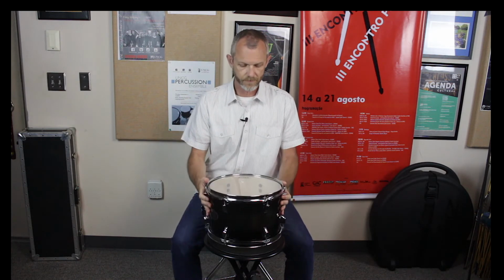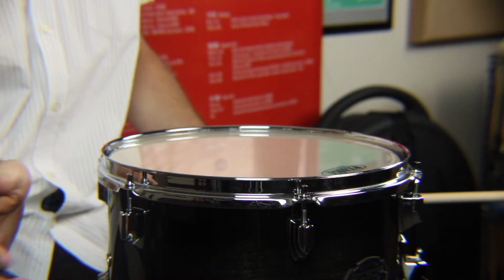WwW Episode 5: Concert Tom Tuning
For today's "Wednesdays with Willie," we are answering McKayla Phillips' question from the first episode. For some reason, the word "bazillion" was at the tip of my tongue today when I recorded, so (for you adults out there) please enjoy the incorporated drinking game.

Beg 0:00
Initial Thoughts 0:45
Peaux Sample to Demonstrate 1:29
My Thoughts 1:56
Tuning to the Shell 2:38
Tuning Resonant Head to Shell 3:10
Tuning Batter Head 3:27
Sample 3:43
Where my sound originated 4:06

Recorded in my office in the UNCG School of Music.

Gear:
TAMA Concert Toms
Innovative Percussion Ed Soph Model Sticks